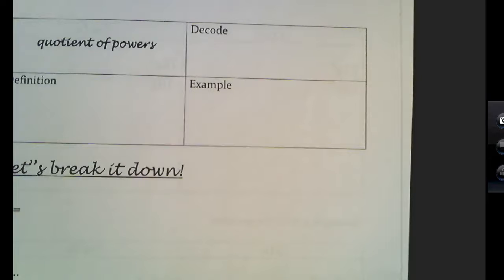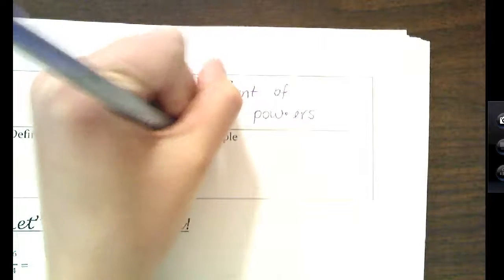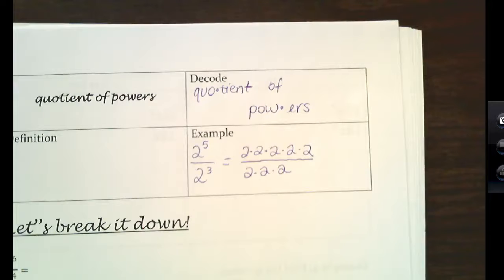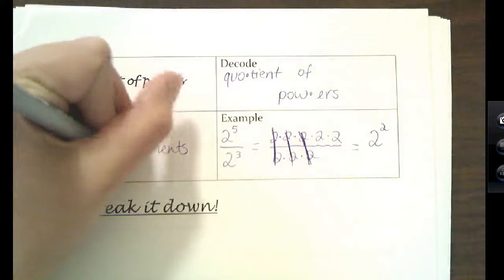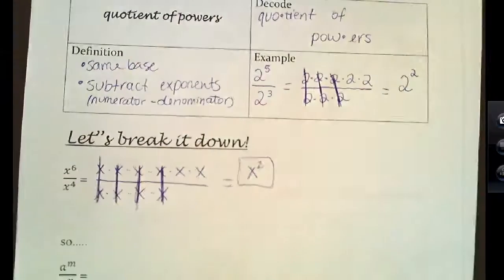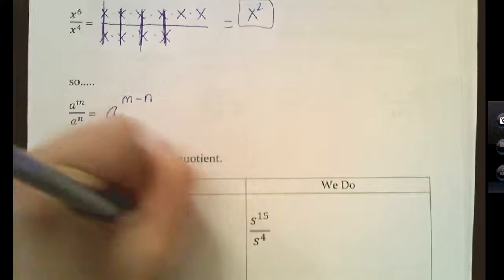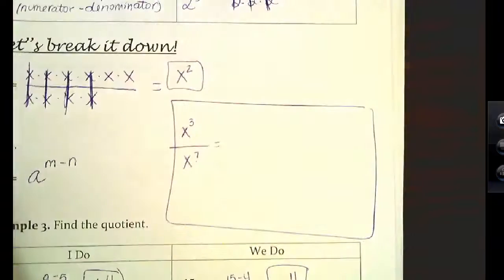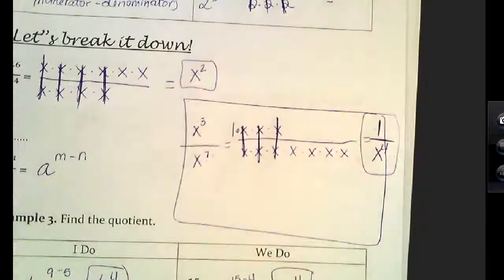PA 4-5 Notes Part 3